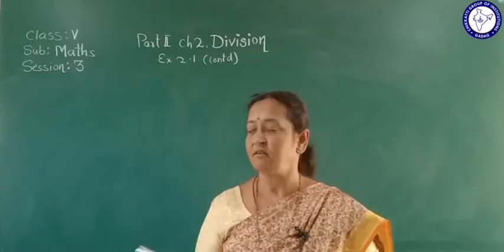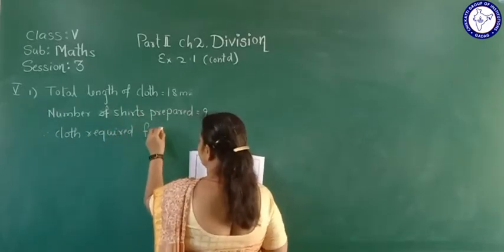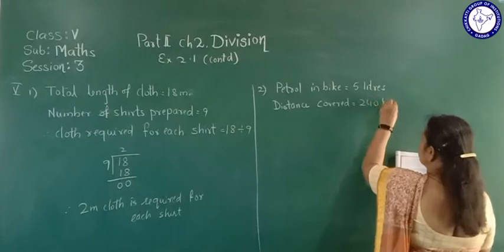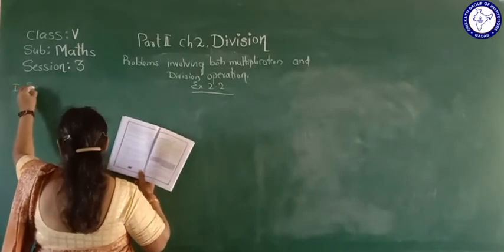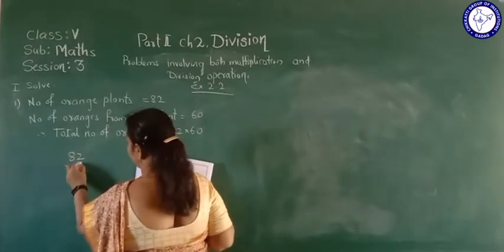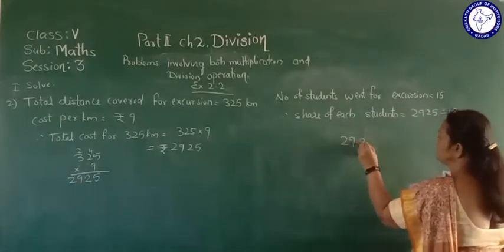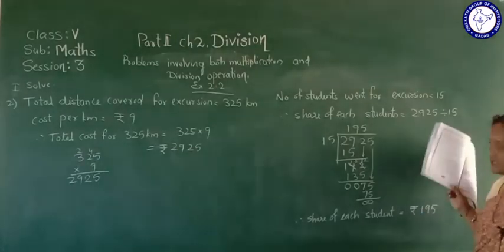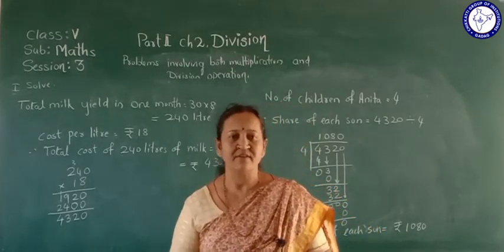CLASS 5 (EM) | MATHS (PART-II) | DIVISION | SESSION 3